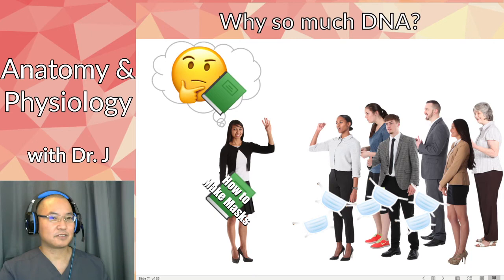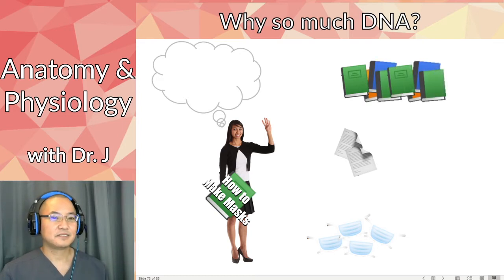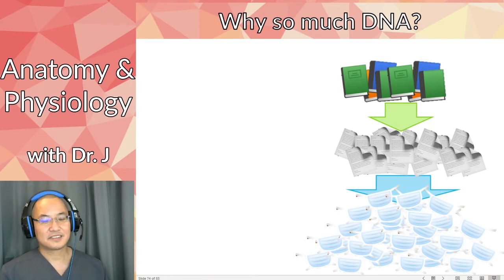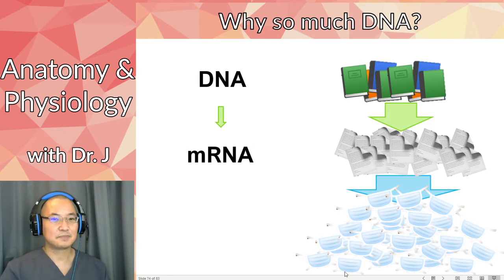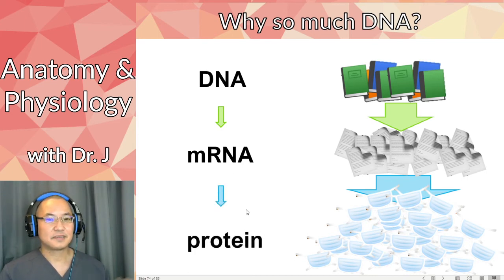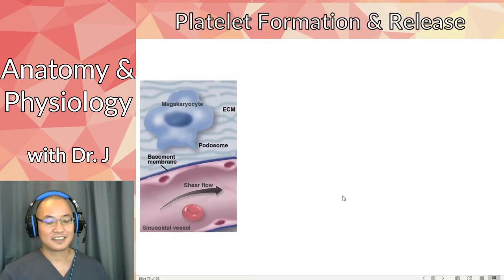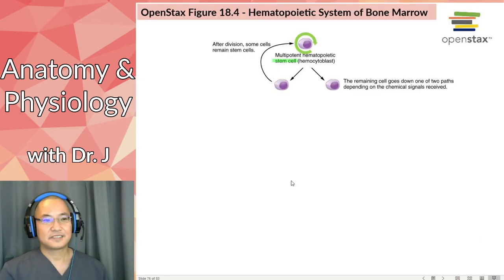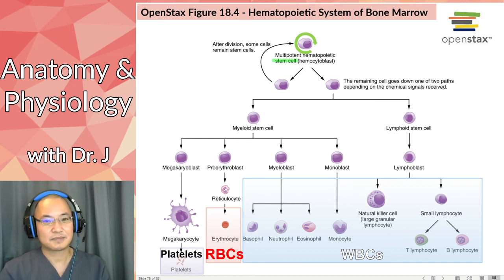PHYL 142 | Blood | Megakaryocytes & Platelet Production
The story of how one enterprising cell cornered the platelet market.